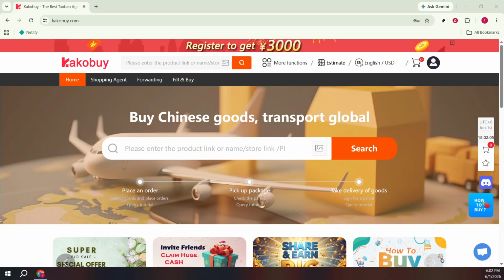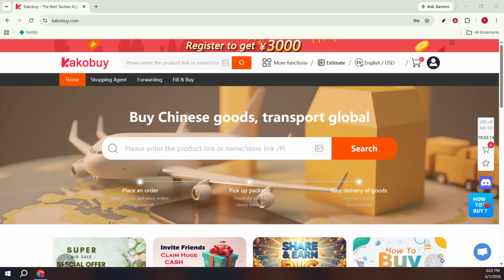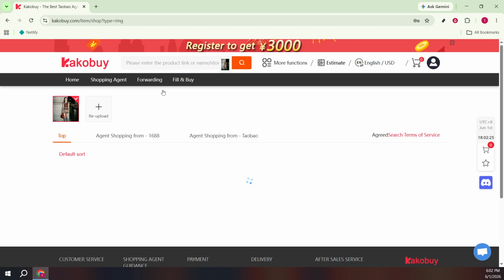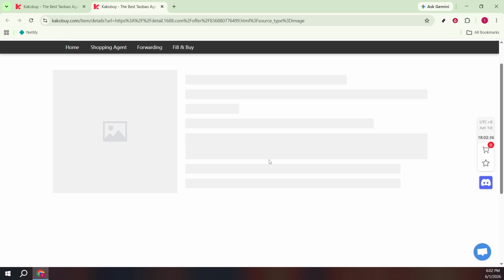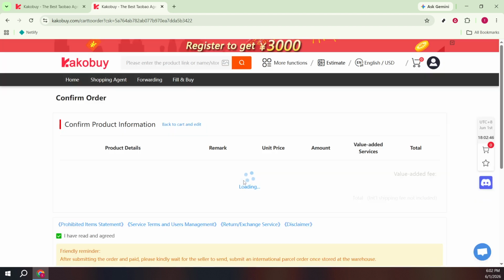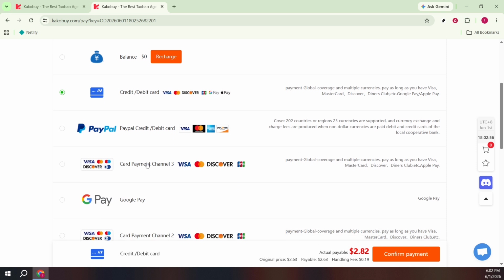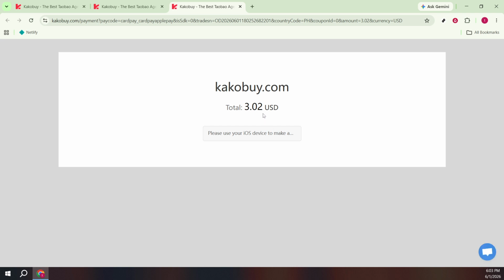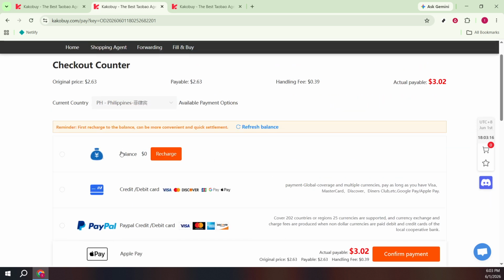How To Buy Reps Kakobuy [2026 Guide]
How To Buy Reps Kakobuy

In today's video, we cover How To Buy Authentic Products On Kakobuy, Kakobuy Shopping Tutorial, Buy Genuine Items From Kakobuy, Kakobuy Product Verification Guide, Avoid Counterfeit Products On Kakobuy, Kakobuy For Beginners, Safe Online Shopping Tutorial, Check Seller Reliability On Kakobuy, Kakobuy Buyer Protection Guide, Authentic Brand Shopping Tips, Secure Purchasing On Kakobuy, Kakobuy Order Process Tutorial, Online Shopping Safety Guide, Kakobuy Tutorial 2026, How To Spot Genuine Products Online